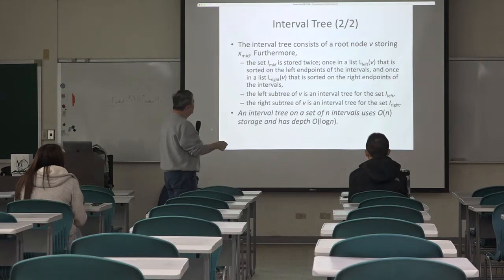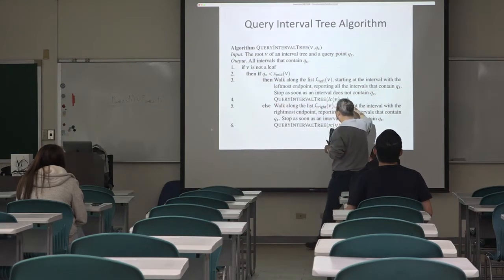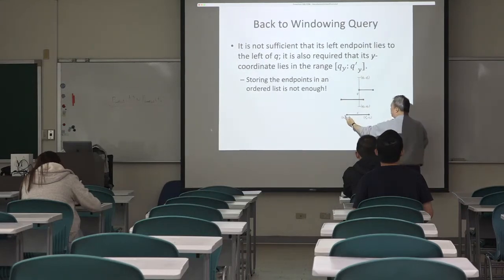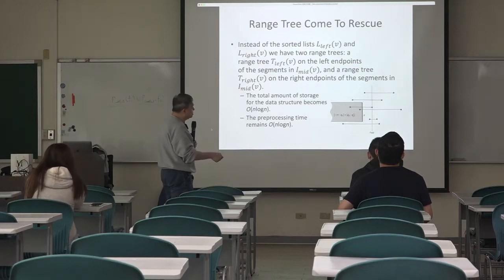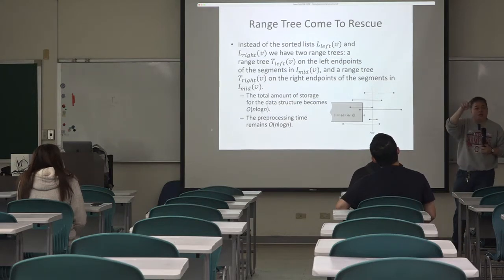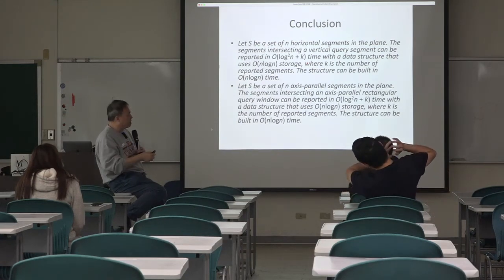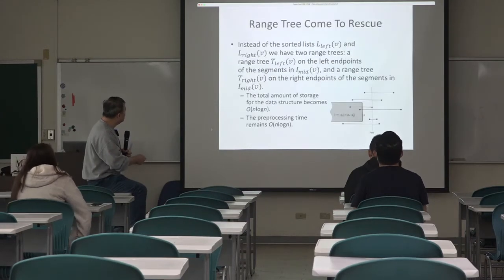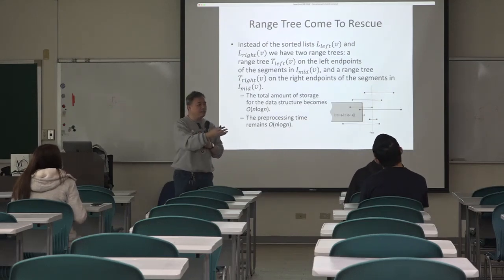2022 05 04 Computational Geometry 3